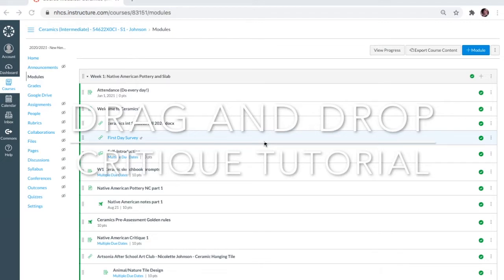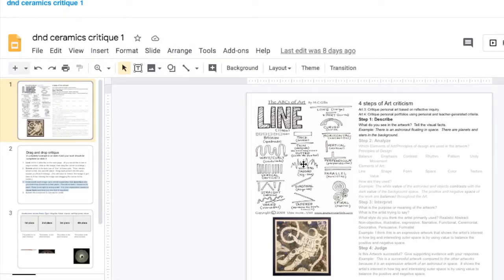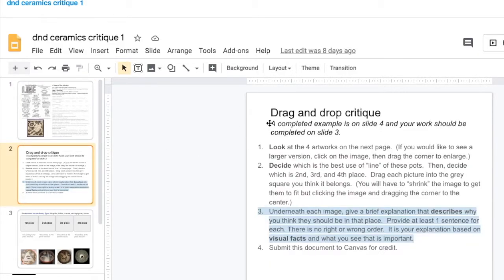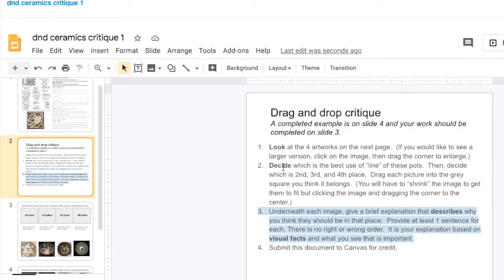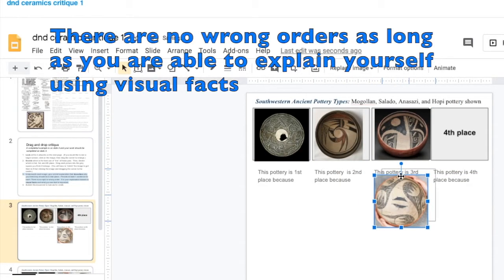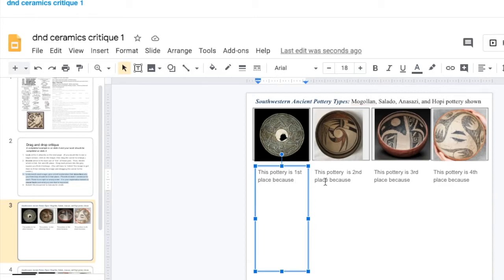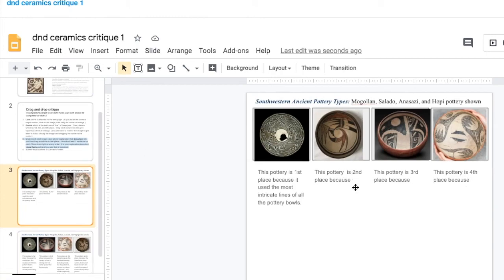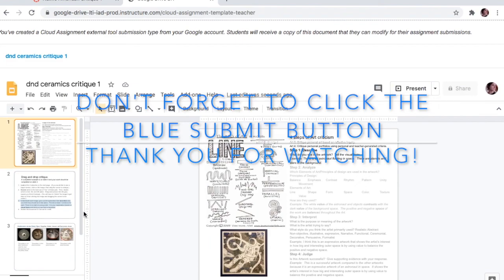Drag and Drop Critique Tutorial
This video explains how to complete a drag and drop critique.